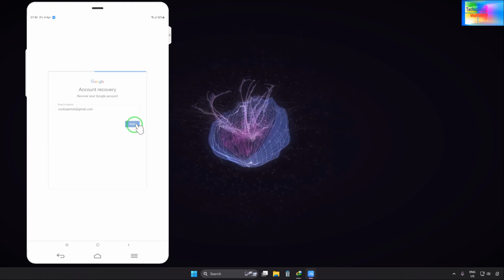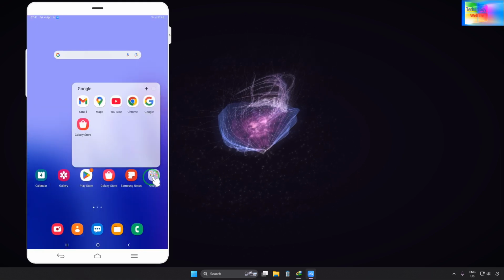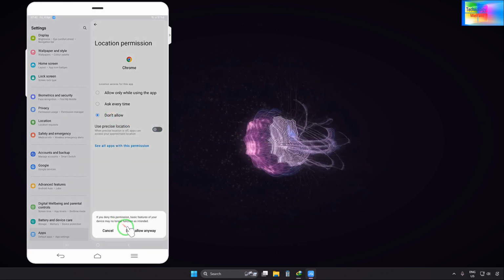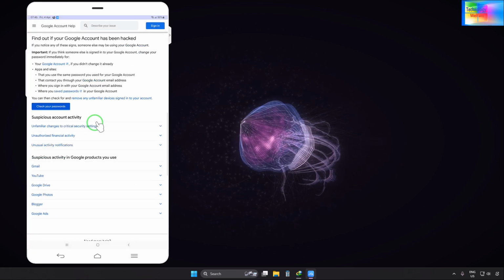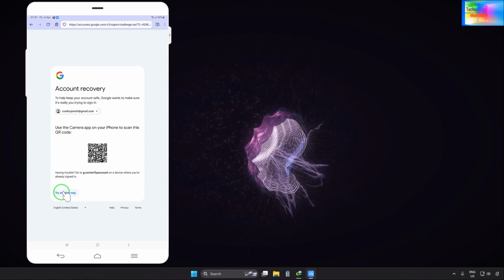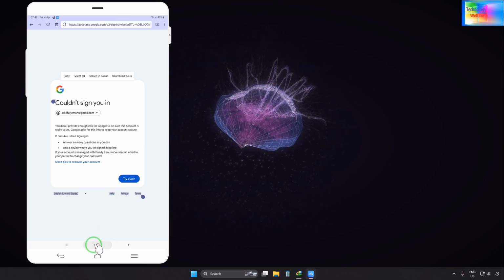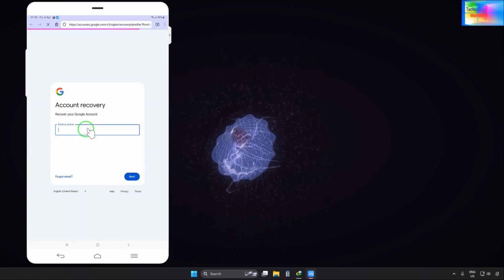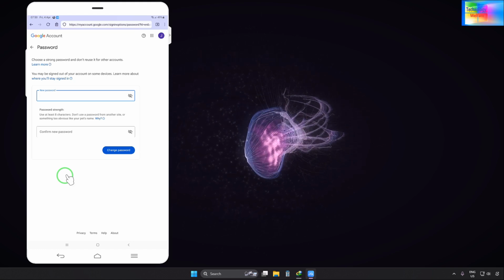Locked Out of🔐Gmail? No Password? No Code? No Problem || Google Account Recovery Updated Google Help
In this step-by-step tutorial, I’ll show you how to recover access to your Gmail account even if you’ve forgotten your password and don’t have access to verification codes. Whether your recovery email is outdated or your phone number is no longer active, this guide covers your options to get back in.

✅ What you'll learn:

How to use Google Account Recovery

Tips to verify your identity without codes

How to update recovery info once you're back in

Extra security tips to avoid getting locked out again!

💡 No tech skills required — just follow along!

📌 Timestamps:
00:00 - Intro
00:45 - Using Google Account Recovery
03:10 - Verifying Your Identity Without a Code
05:00 - What to Do If All Else Fails
07:00 - How to Secure Your Gmail Once You're Back In